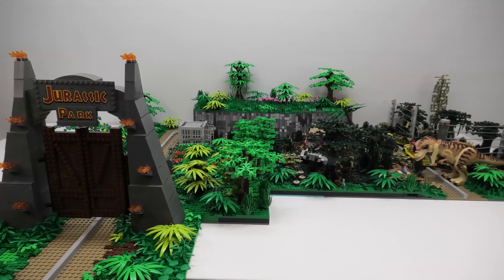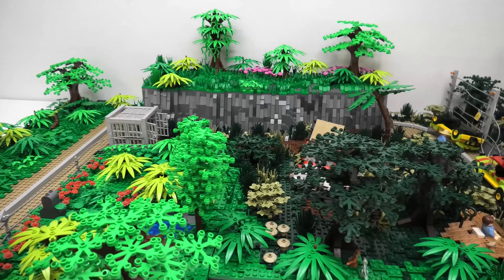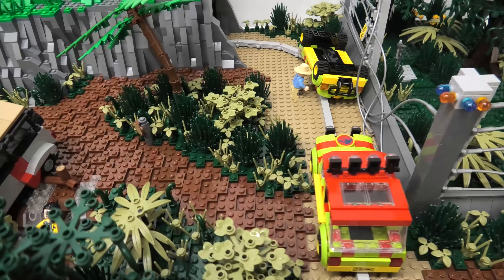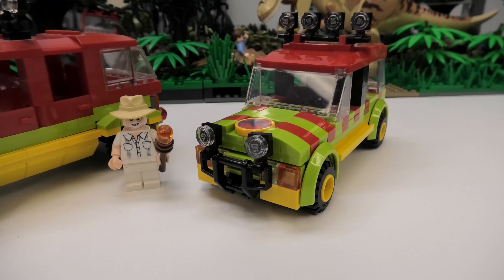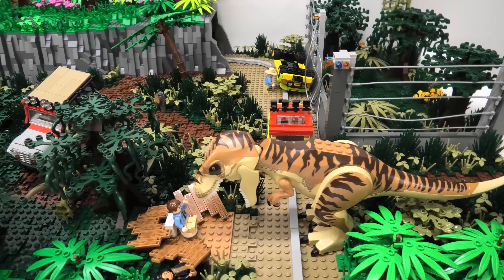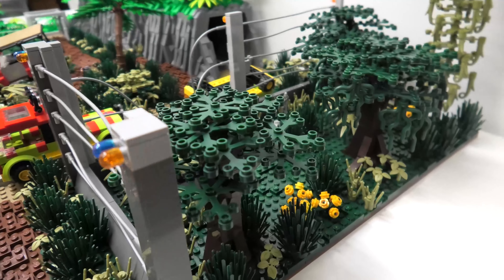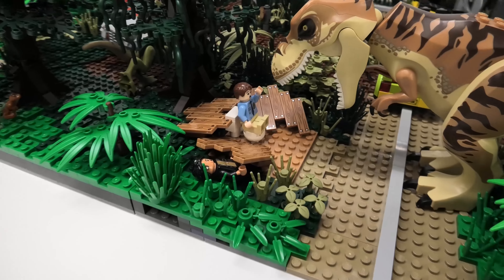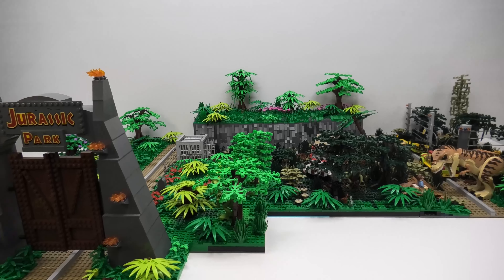Building Jurassic Park in LEGO! | 4K! | Part 5: T-Rex Paddock!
Welcome to Part 5 of my Building Jurassic Park series: T-rex Paddock! This section of the build our heroes are heading back to the visitor center due to the incoming tropical storm. The power goes out as they reach the t-rex paddock, where they finally get to meet "her"!

Thank you to @ABrickDreamer for the awesome looking tree design! Be sure to check out his channel for more awesome content!

Throughout this series we will be putting the entire park together and sneaking in Easter eggs from the future movies.